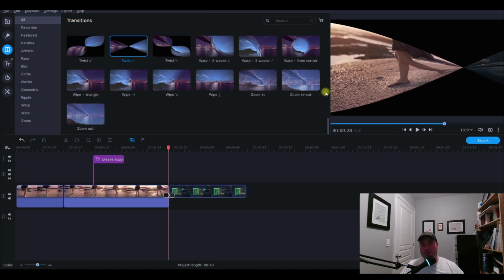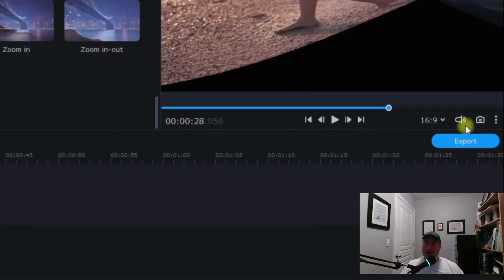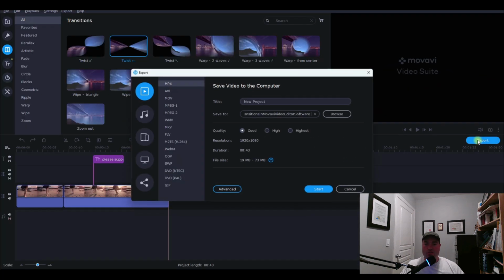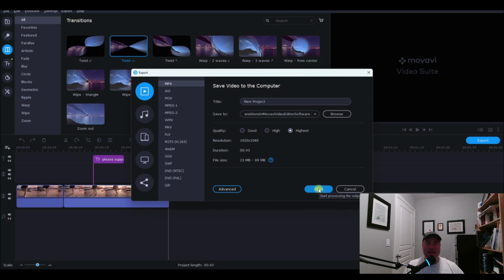How to EXPORT and Upload videos using Movavi Video Editor and similar software? 2025.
In this quick tutorial, I explain how to go into your video editing software, and where to find the "Export" button in Movavi Video Suite to be able to convert your completed video to a properly formatted movie video.

You'll need to do this before you can upload your video into the YouTube studio dashboard.

It's quick and easy, and seems self explanatory, but if you haven't done it, you may not know where to find the button or that it's necessary.

If you're looking for some great recommendations on more basic and COST-EFFECTIVE video recording equipment, these are the EXACT items I use:

Microphone w/boom stand used in this video
EMEET 1080P Web camera used in this video